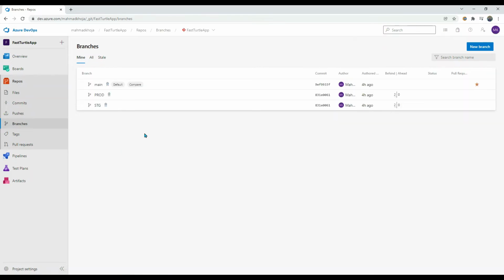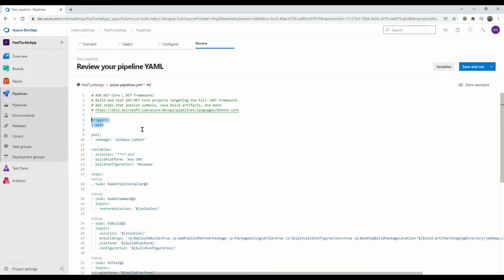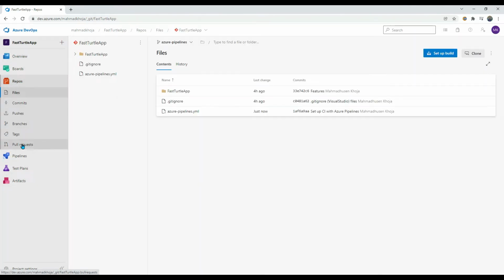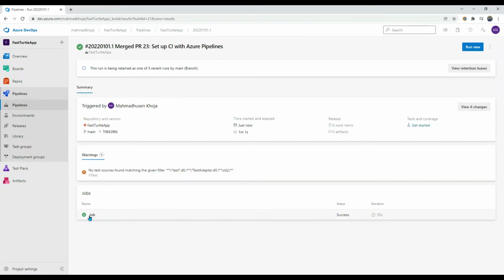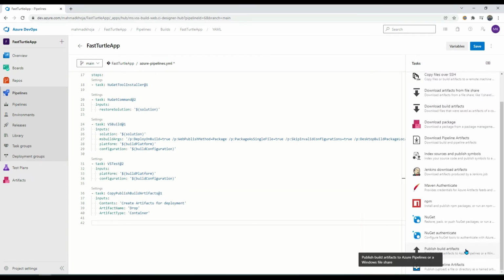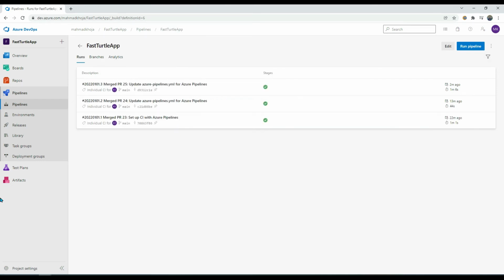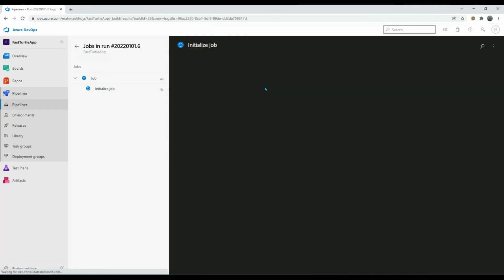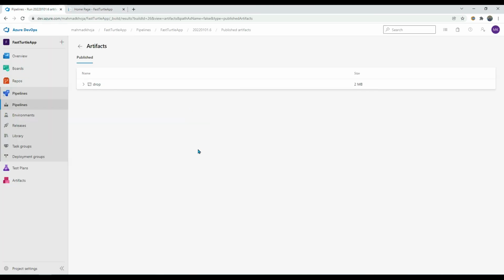Azure DevOps - Create Continuous Integration Pipeline | Azure DevOps CI Pipeline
Hi Guys,

I have started a technical series on Azure DevOps.  In this and upcoming videos I'll be discussing about Azure DevOps.

After watching all the videos from this series you'll be able to follow all the steps of Azure DevOps, starting from repository creation to Continuous Integration and Continuous Delivery.

In this video I have discussed how to create Continuous Integration Pipeline, download artifacts and deploy on IIS server manually.

Fast Turtle

Logitech MK270r Wireless Keyboard and Mouse Combo

Zebronics, ZEB-NC3300 USB Powered Laptop Cooling Pad with Dual Fan, Dual USB Port and Blue LED Lights

OnePlus Bullets Bluetooth Wireless Z Bass Edition in Ear Earphones with Mic

Mi Portable Bluetooth Speaker with 16W Hi-Quality Speaker, Type C Charging, Upto 13hrs of Playback Time & IPX7 Waterproof (Blue)

Other IT items I am using

Mivi Roam 2 Wireless Bluetooth Speaker 5W

LG 22 inch (55cm) IPS Monitor

Zebronics Zeb-Companion 500

My Gears